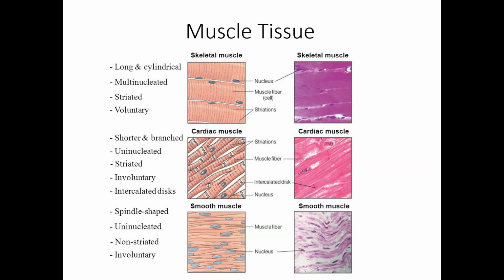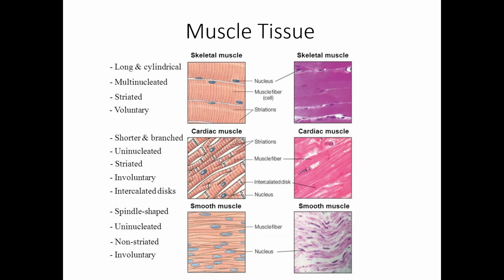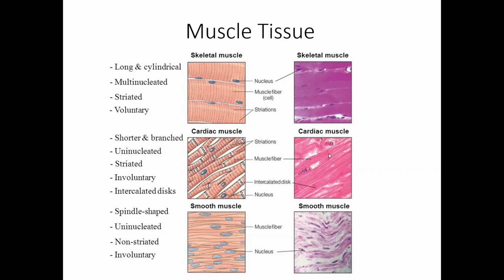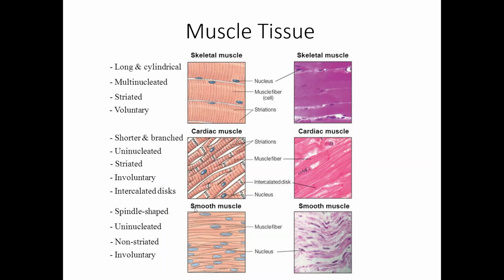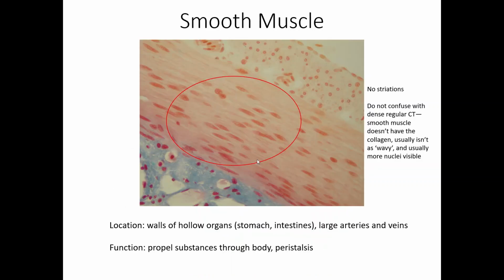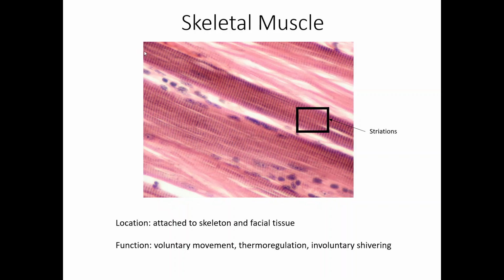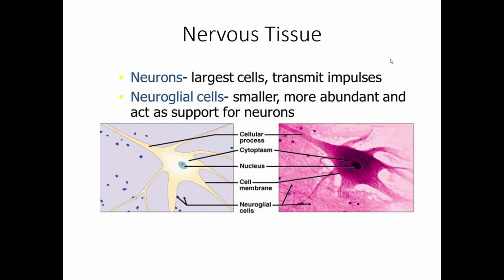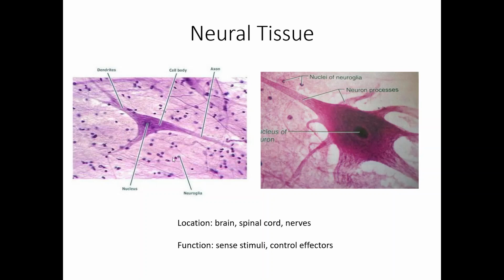Histology MT and NT-Lab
This recording discusses how to ID muscle tissue and nervous tissue.